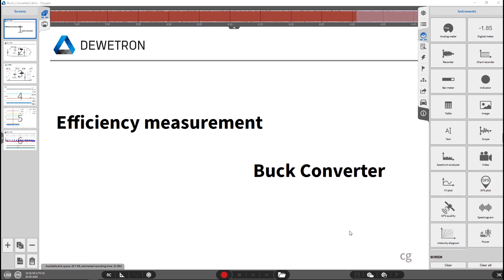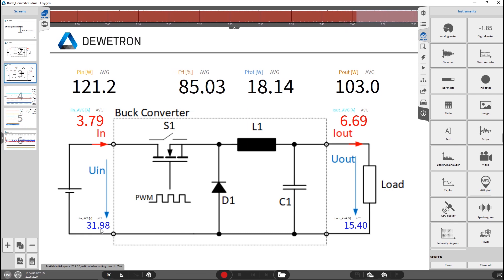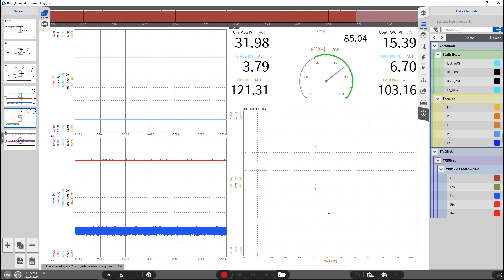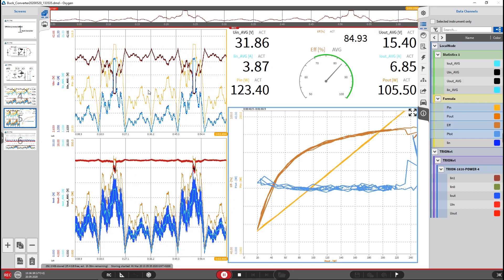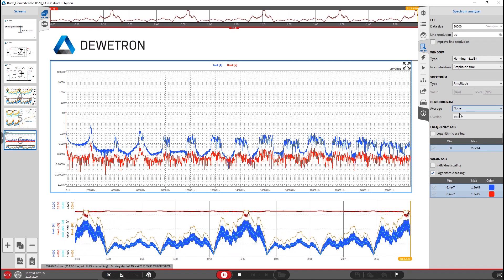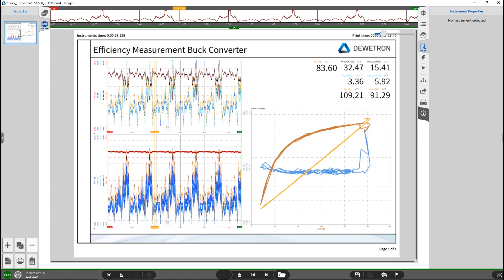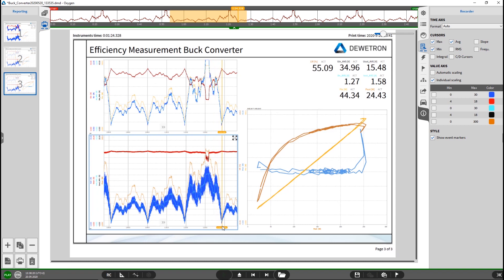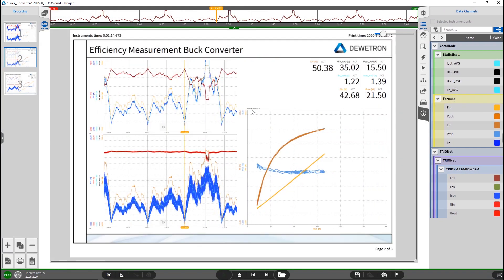Efficiency Measurement of a Step-Down Converter (Buck Converter)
In this video, one of DEWETRON's engineers guides you through the various stages of the efficiency measurement of a step-down converter (buck converter). He comprehensively shows how to set up the analog channels and explains the formulas and statistics you need for the measurement. Step-by-step he extensively walks you through the required tasks until you receive a multi-page report in PDF format.

Content:
0:10 Introduction: How does a step-down converter work?
1:00 Efficiency investigation of a static load
2:25 Efficiency investigation with variable loads, voltage and current ripple investigation
5:30 Multi-page report and PDF print